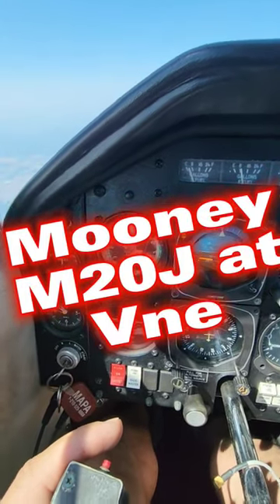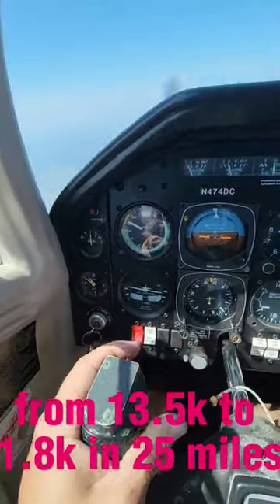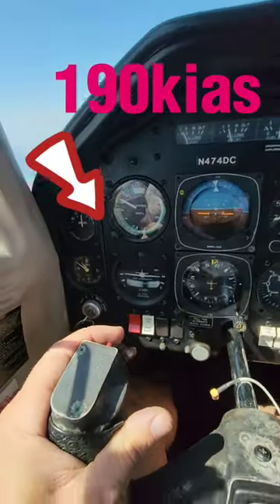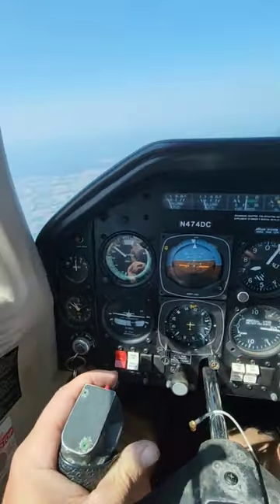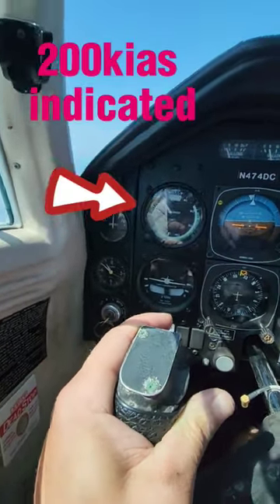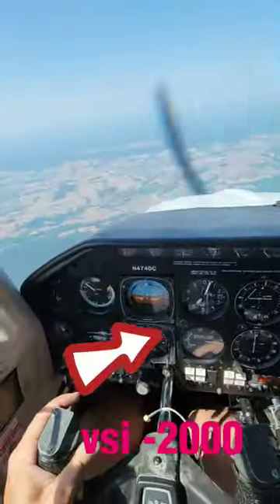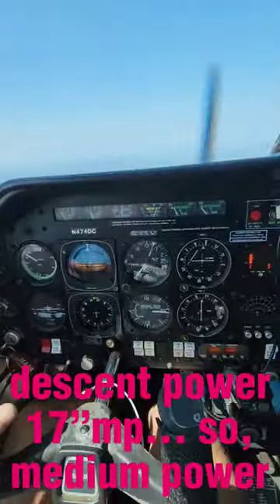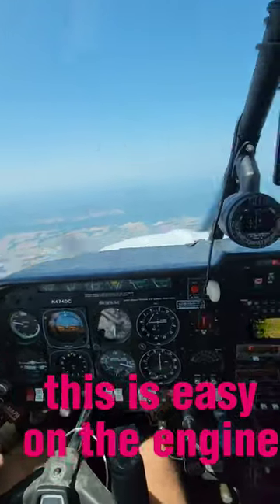I took my Mooney M20J to Vne and nothin happened